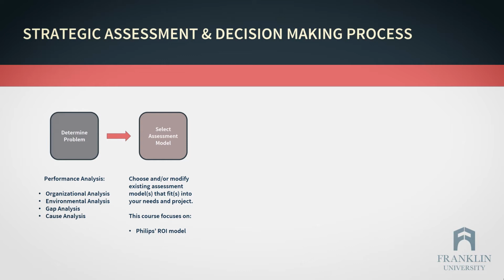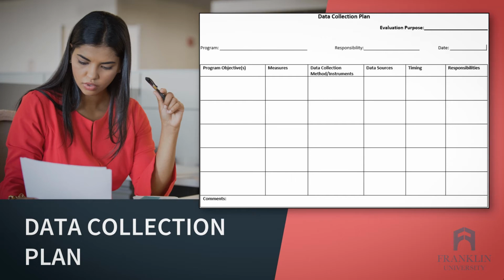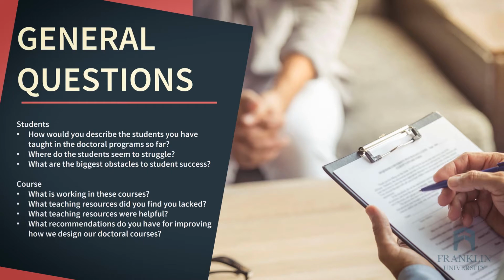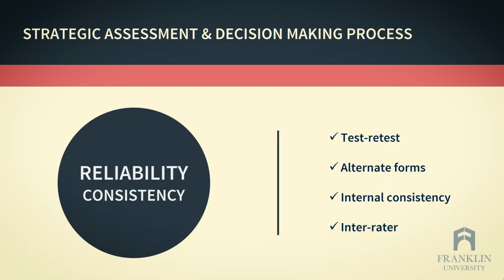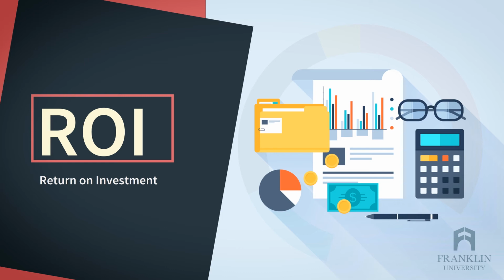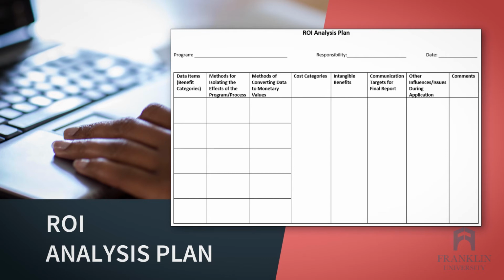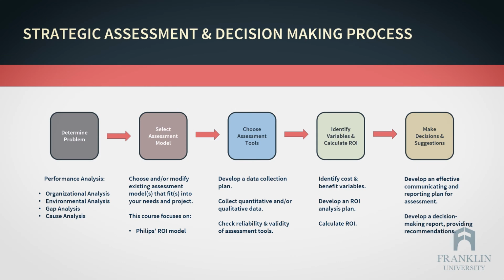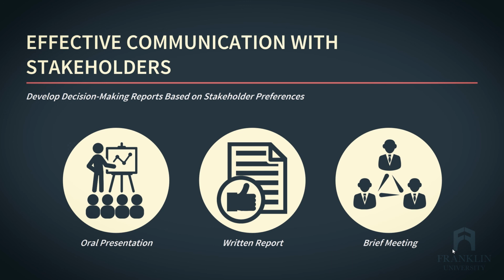Decision Making Process